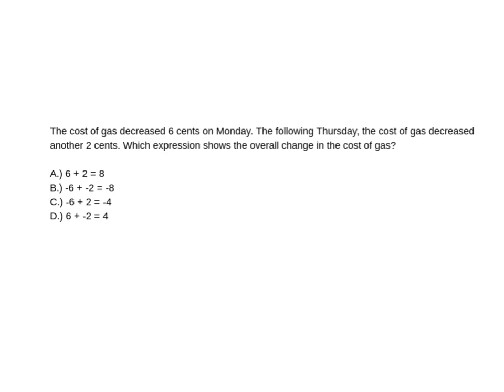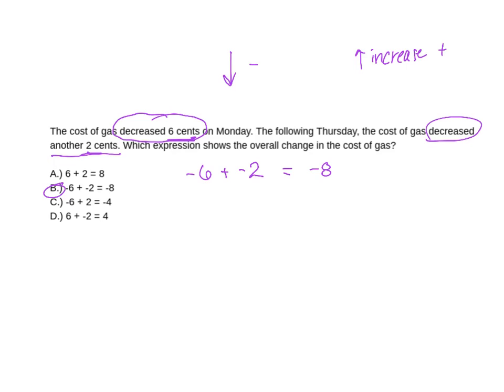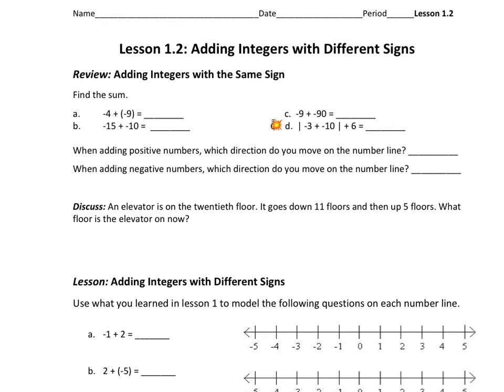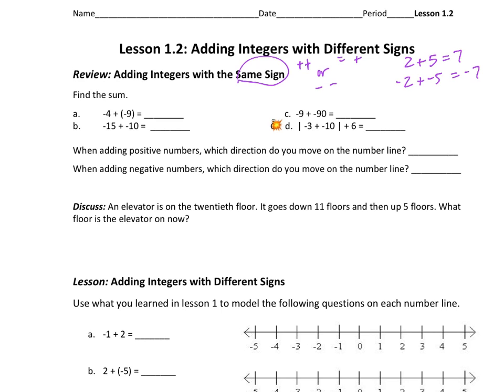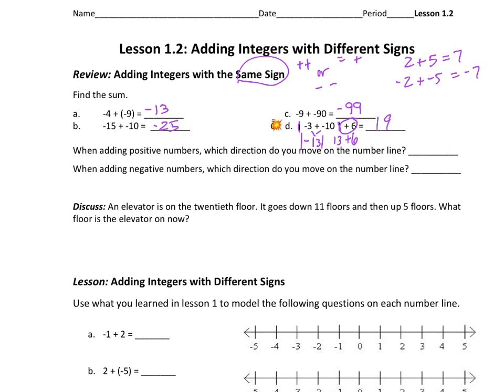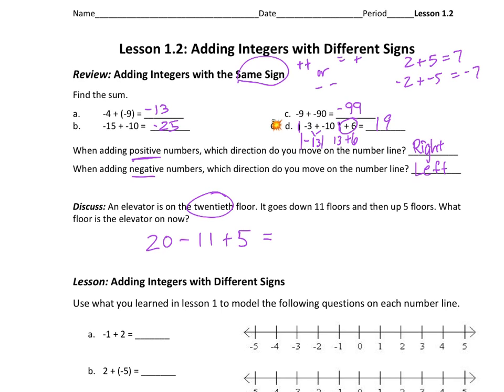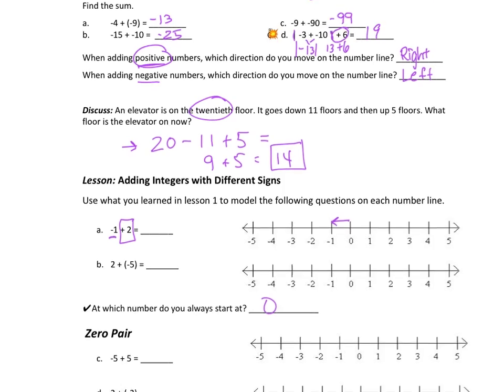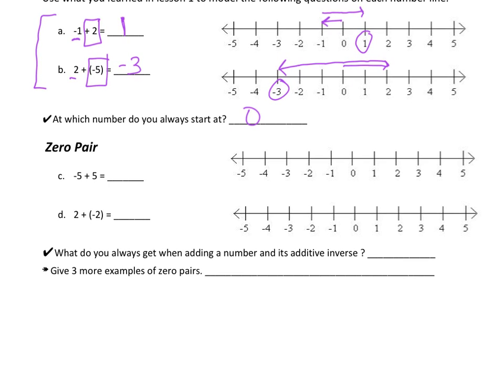Lesson 1.2 video